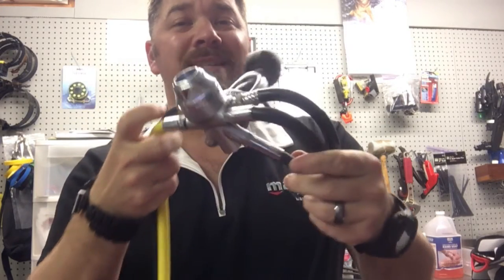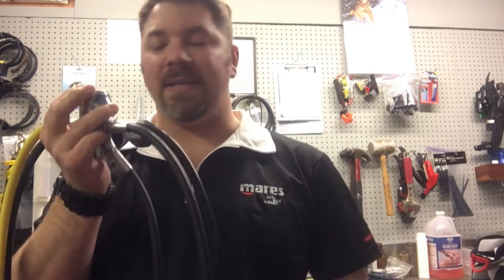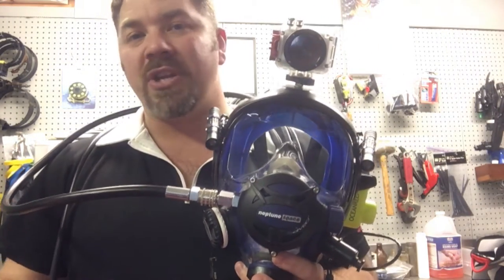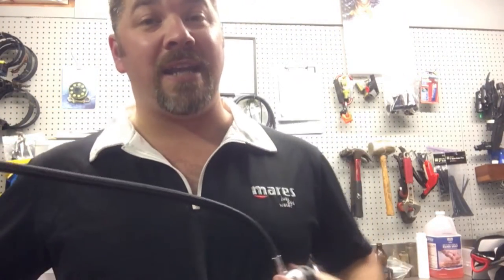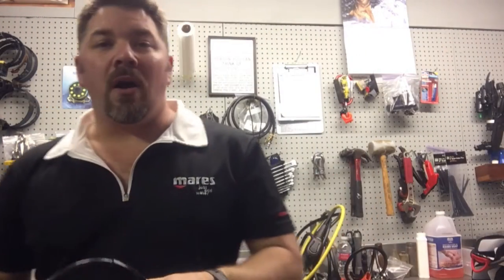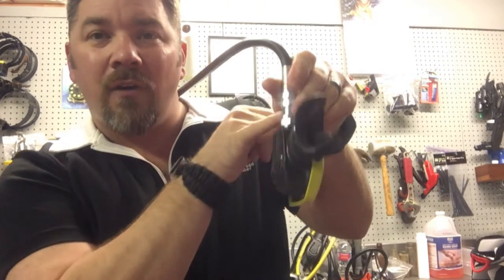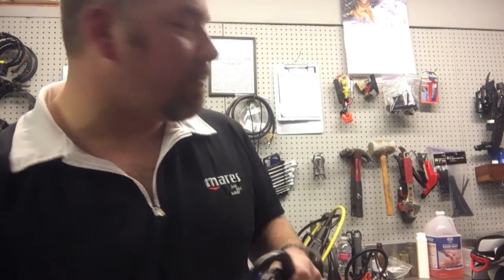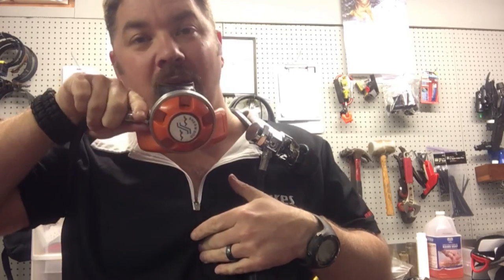My Personal Regulators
Here is a run down of my personal regulators that I use day in and day out.  Though I have several more these are the ones I use on a regular basis.  My current sidemount regulator system is excluded but will be featured sometime in the future.